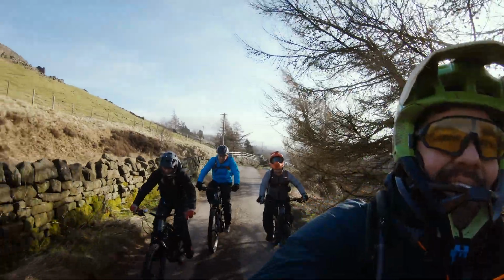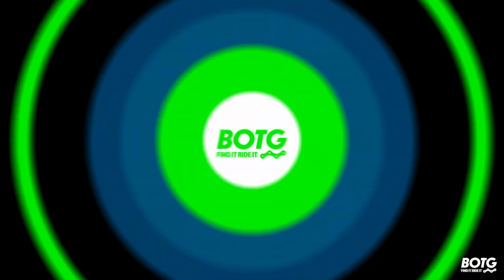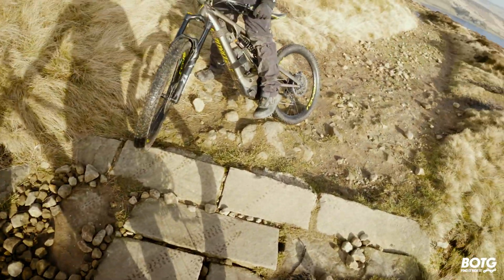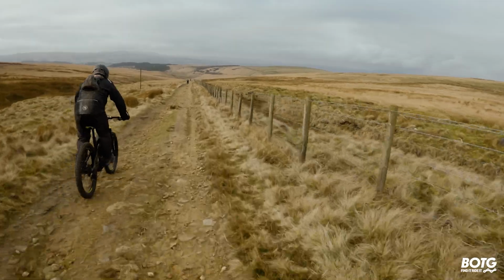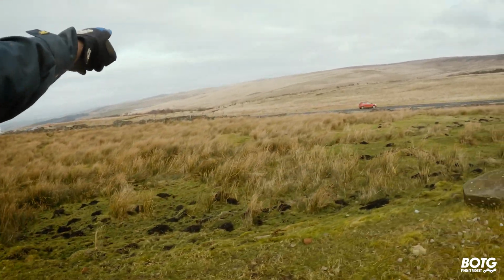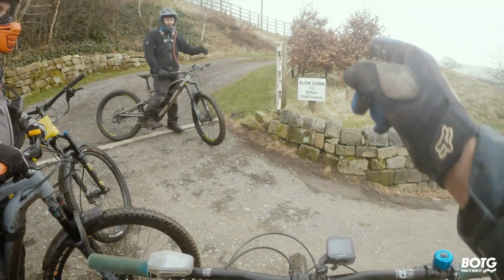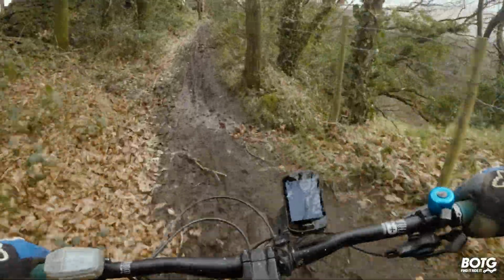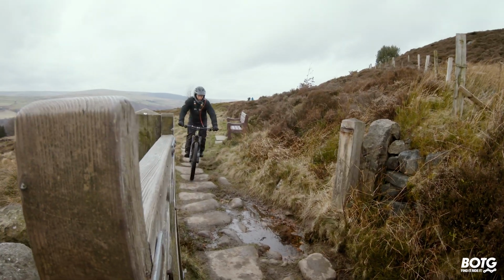Hebden Bridge MTB Trails - The Reservoir Safari Trail - What a belter.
MTB Hebden Bridge is known as the Holy Grail for Mtb and EMTB trails, having great single tracks, bridleways, moorland, some fantastic mtb downhills, and techy sections to challenge you, Hebden Bridge MTB trails also offer some of the best mtb highland views stretching for miles. In this video I guide a small selected group up and around some of the mtb trails at Hebden Bridge, in a trail we are calling the Hebden Reservoir Safari, 24 miles of pure joy, streams, hills, slippy singletrack, sweeping down hills, and great descents to 4 reservoirs.

Lower Gorple
Widdup
Hurstwood
Can't clough

We also set our EMTB riders a little challenge, ride up that! easy they all said.. lets see if our Botg VIP Patreons can make the steep but short uphill. Challenge accepted.
If you would like to try the challenge or you would like ride this botg trail, the details via GPX files will be available below, let me know if you enjoy the trail, we all did.

More Hebden Bridge and MTB trails available soon.

Andy.

⚙️ Northwave Clan Shoes
⚙️ DMR Vault v2 Pedals Blue
⚙️ USWE Backpack
⚙️ Zeltauto Adjustable Velcro Straps
⚙️ Evoc Hip Pack Pro
⚙️ Action cam
⚙️ XTiger Gel cycling shorts
⚙️ Inbike Windproof, Waterproof MTB trousers
⚙️ Thule XT Easyfold
⚙️ Thule Carbon Frame Protector for Thule XT
⚙️ Bike Parker
⚙️ Worx Power Washer